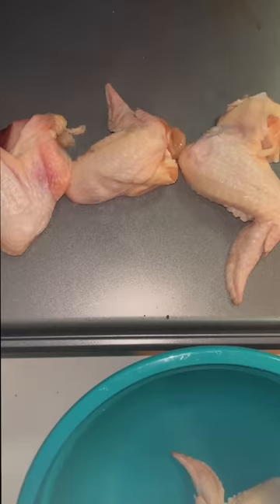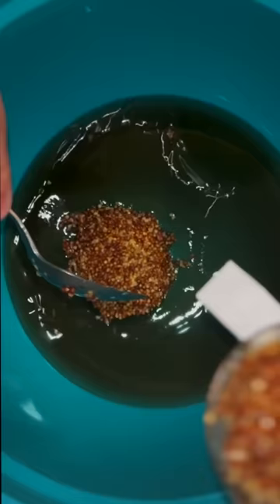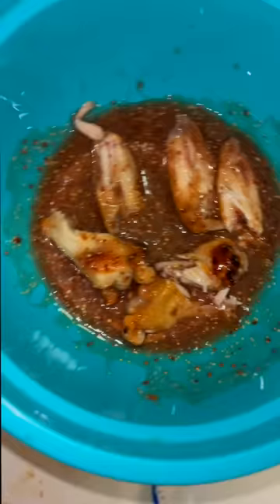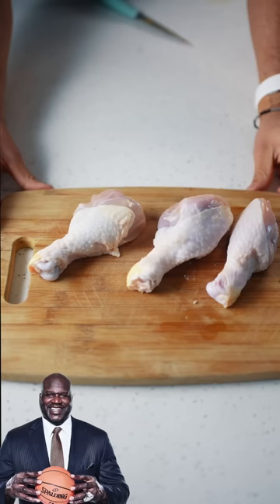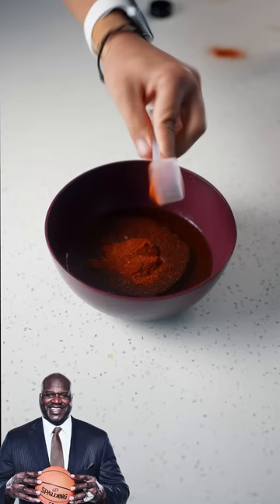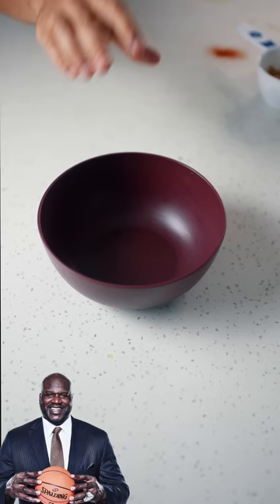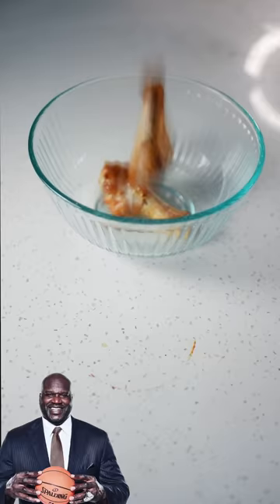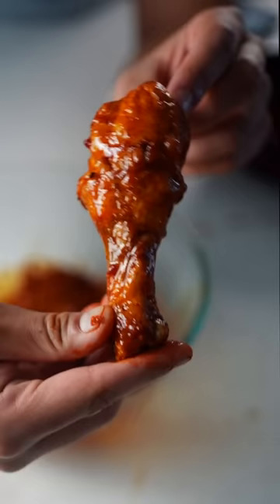Shaq VS Martha Stewart Wings!